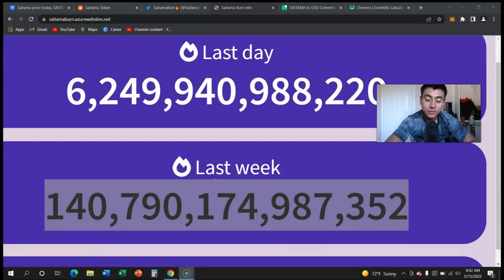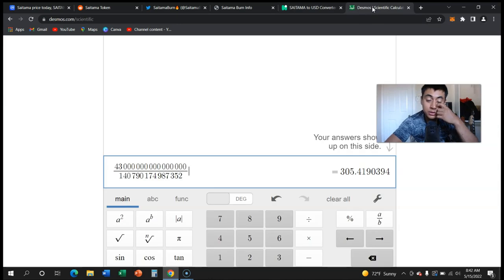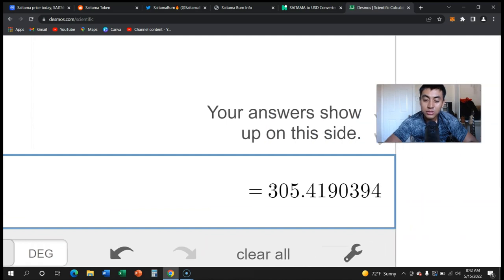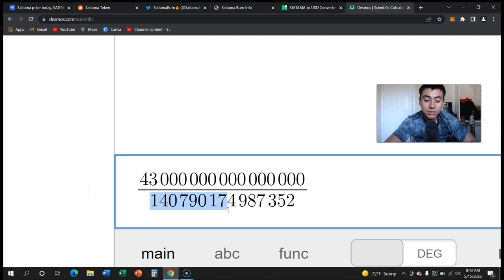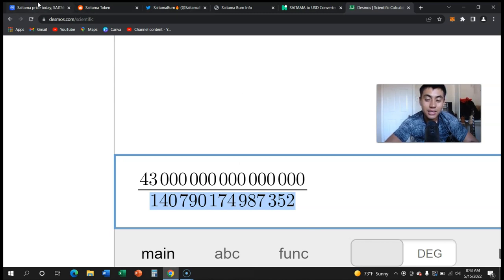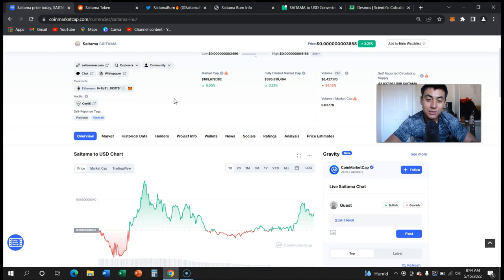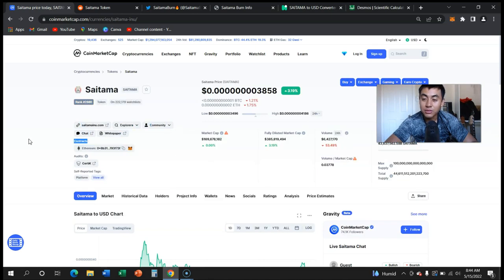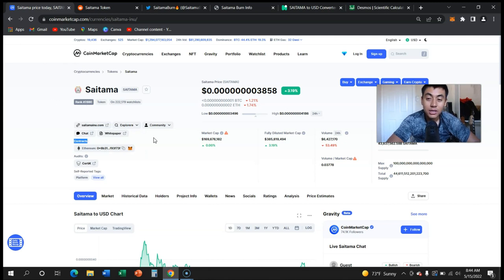MAJOR SAITAMA 99% BURN UPDATE - 1 DOLLAR IN 305 DAYS POSSIBLE